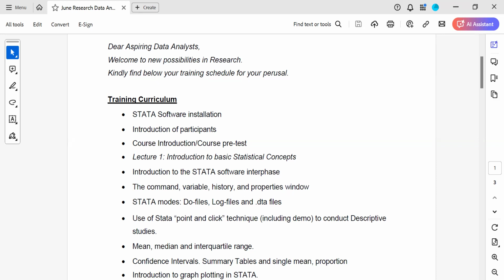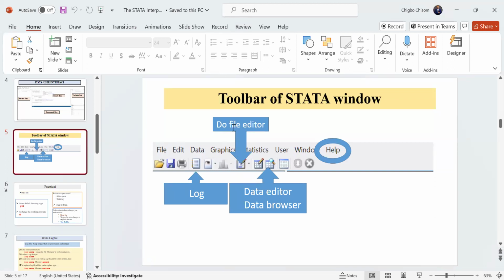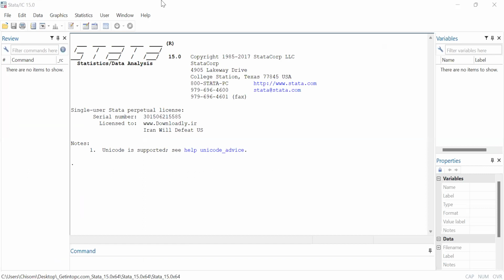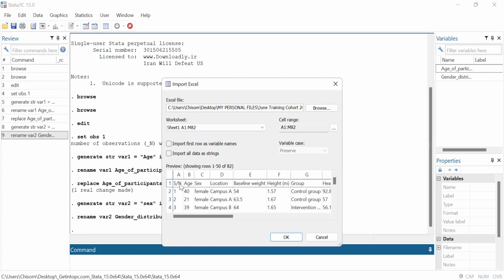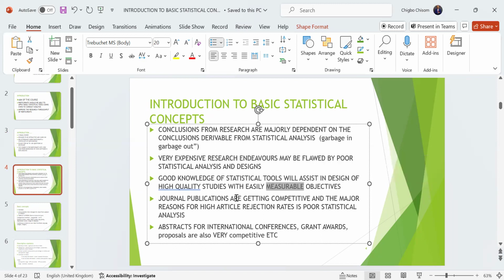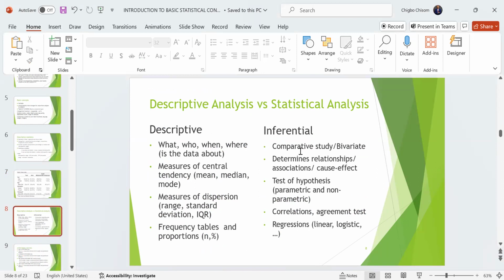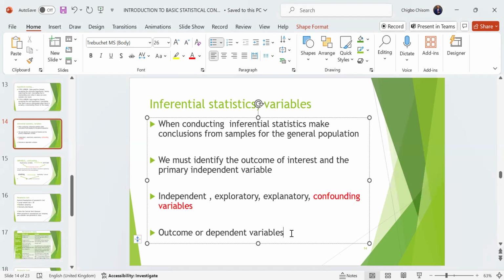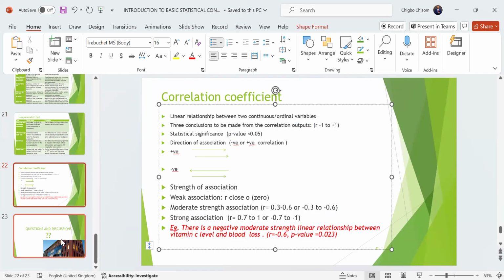Introduction to STATA for Data Analysis & Basic Statistical Concepts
In this video, we introduced the STATA version 15 software for research data analysis. Its features, files, and command lines. We also explored basic statistical concepts used in research data management.